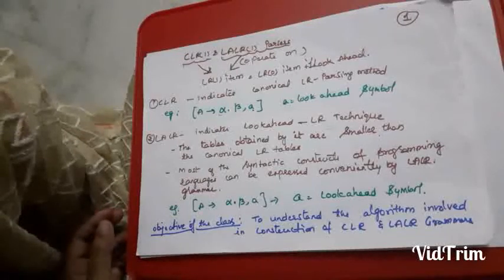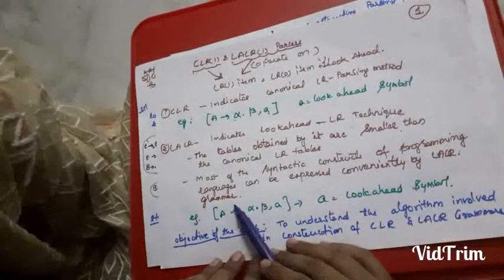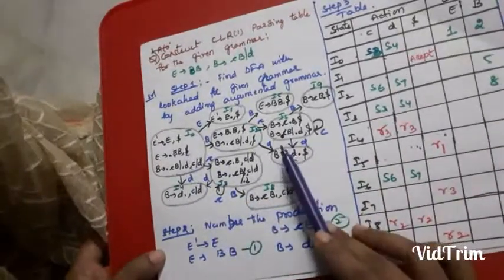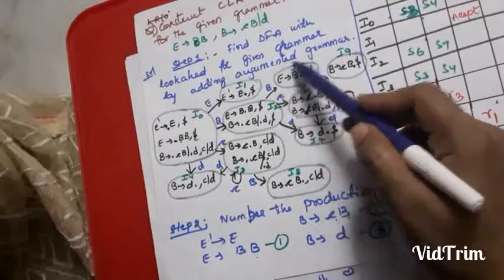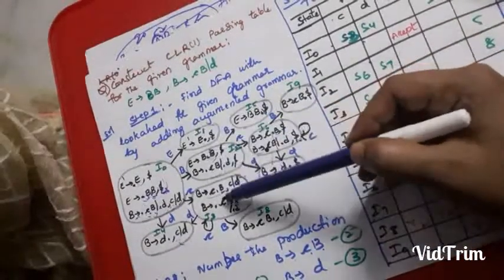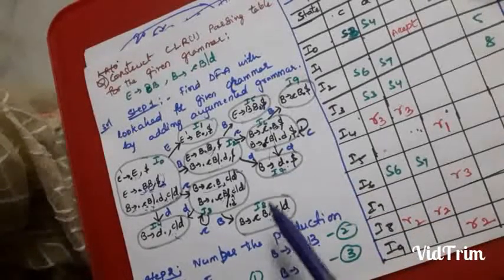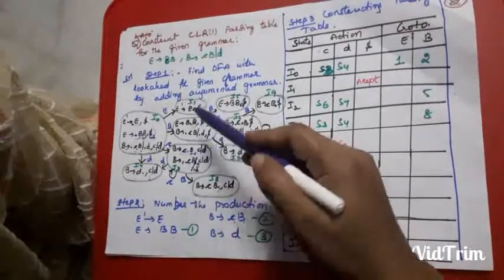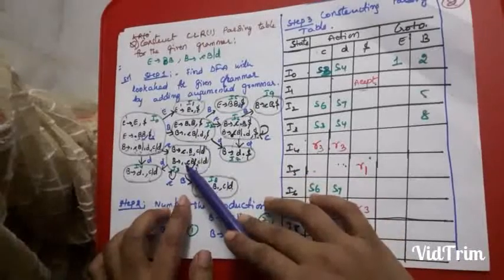CLR(1) Parsing Problem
Compilers-Problem on CLR parsing table construction